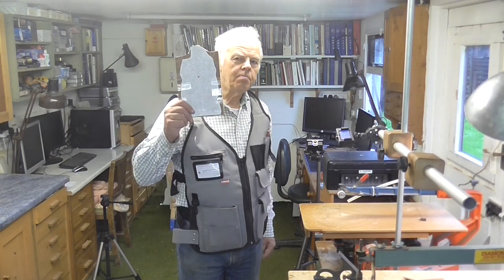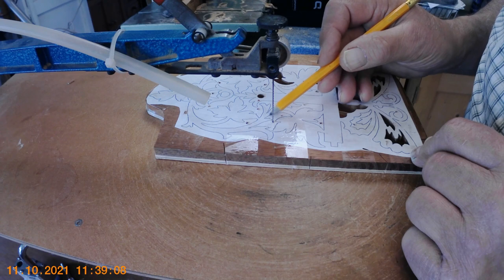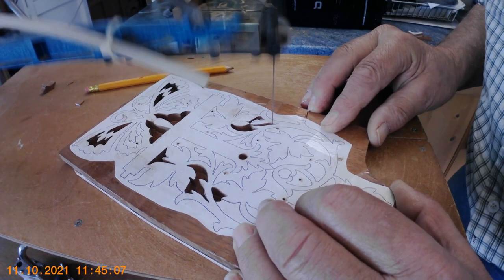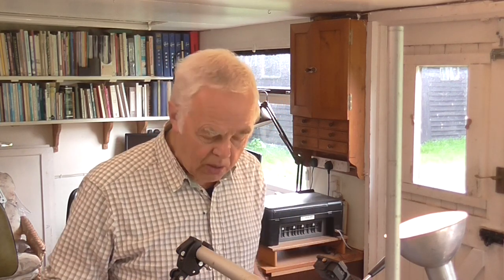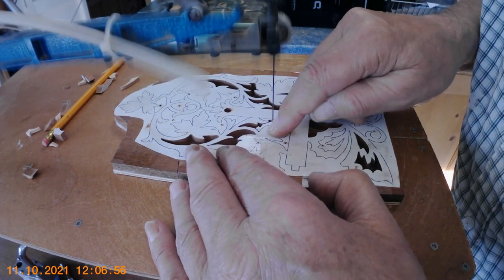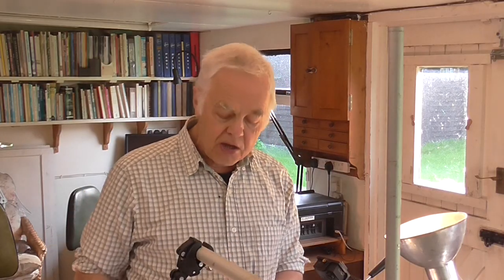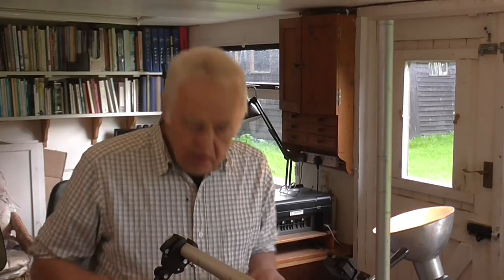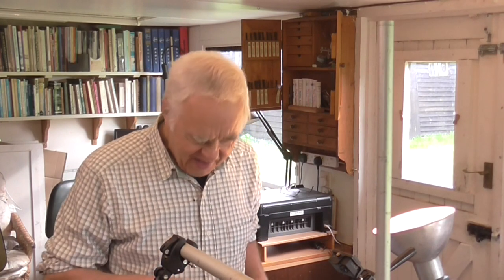How to do Scroll-Sawing and Fretwork. Making a butterfly Bracket. Part 2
In this series I show some of the basics of Scroll-sawing or Fretwork.

In this video I make an original Handicraft design published over 100 years ago and explain the processes involved.
In this part I show setting up the saw and doing the internal cutting.

The videos are aimed at those new to Scroll-Sawing.

An excellent place to learn about Scroll saws and fretwork plus general woodwork is You can post comments and ask questions. You will find me there under the scrimper name.